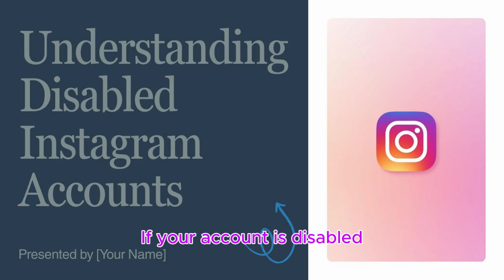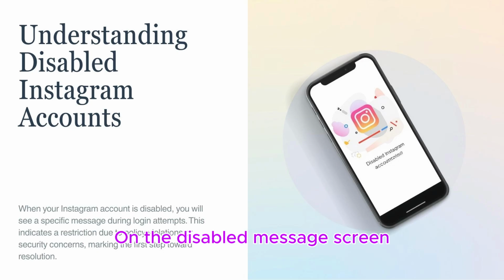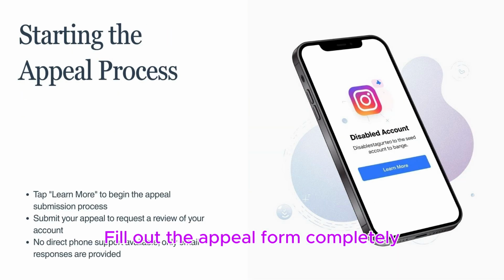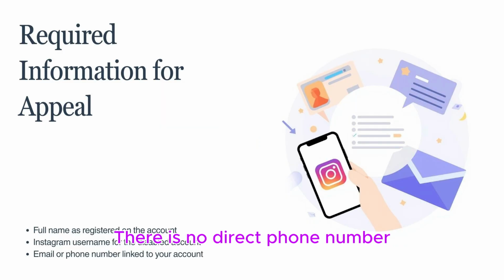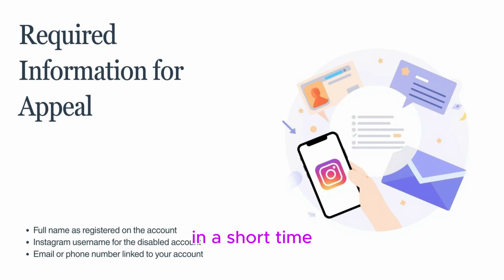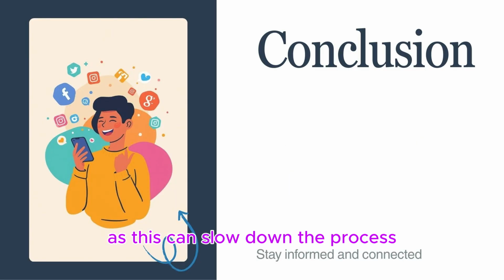How To Fix Disabled Instagram Account Can't Be Contacted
Regain access to your profile by learning how to fix the "Disabled Instagram Account Can't Be Contacted" error. This critical guide walks you through the official appeal process using the in-app form, submitting a photo with a code, and reaching out through multiple channels like Facebook Business Support. Learn the common reasons for sudden disabling and the steps to prove your identity and restore your account. Don't lose your data and connections. Hashtags